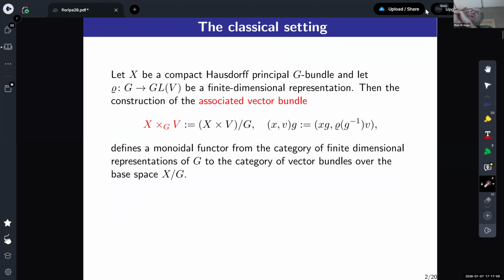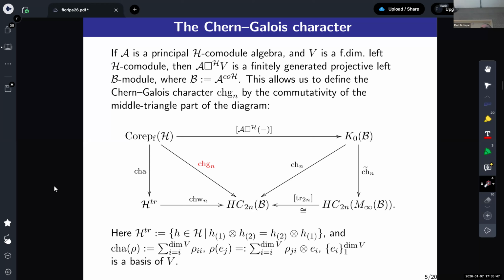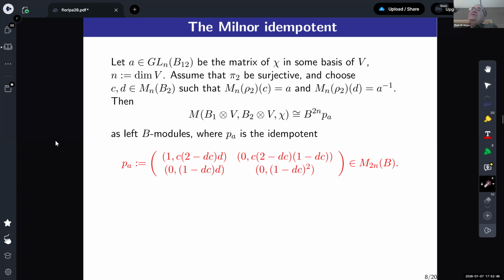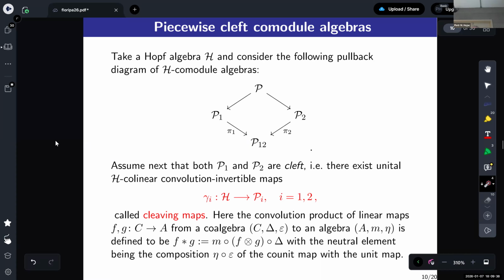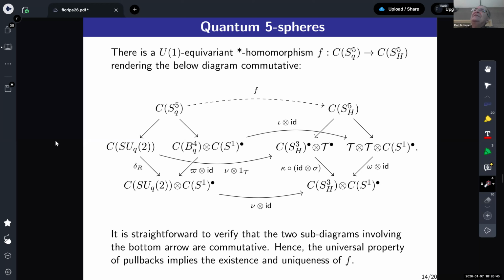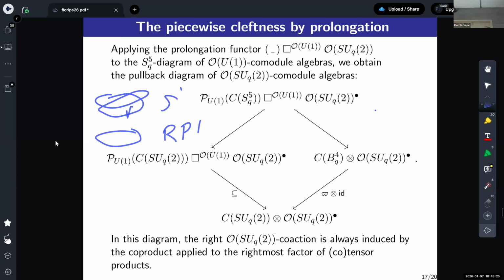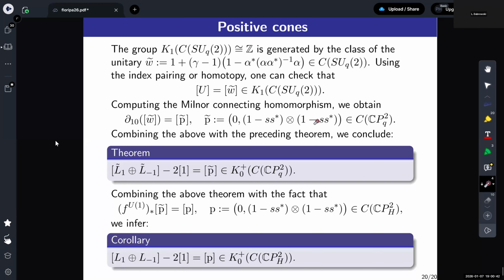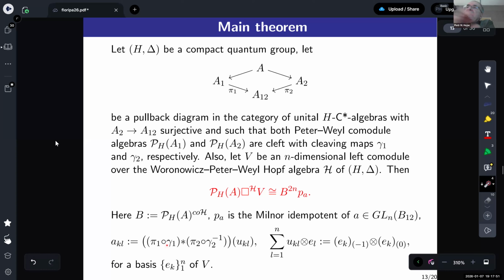COMPUTING ASSOCIATED PROJECTIVE MODULES USING THE MILNOR CLUTCHING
PIOTR M. HAJAC (IMPAN, Warszawa, Poland)